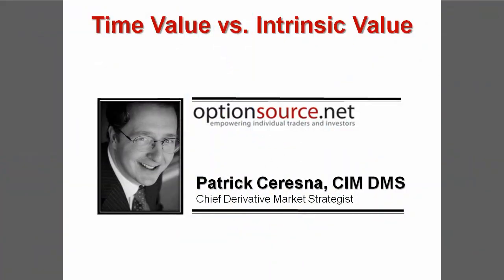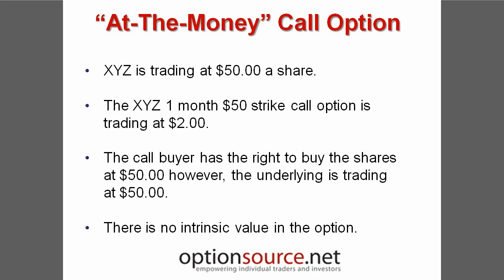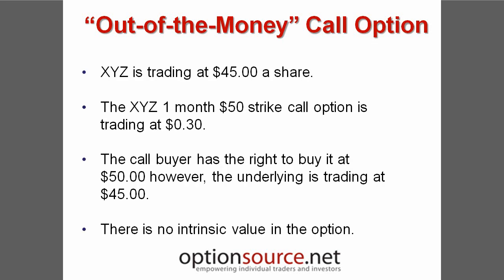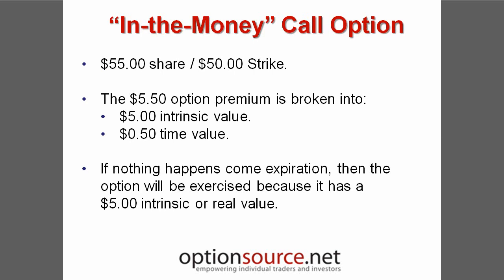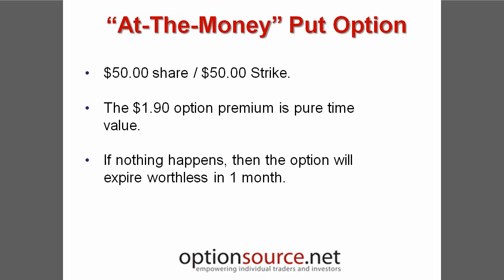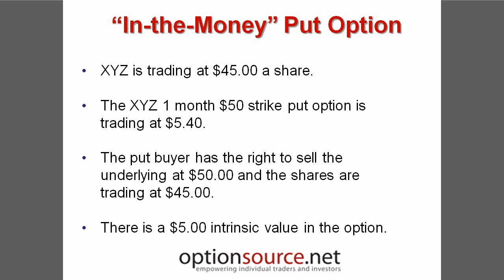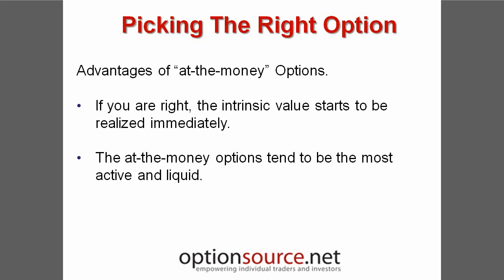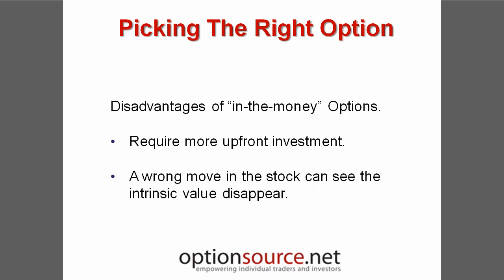Options Trading Basics-Time vs Intrinsic value of an option Part One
is an official provider of options trading education to the Montreal Exchange, Financial Institutions, Investment Dealers, day Traders and Individuals who want to learn options trading like a professional.